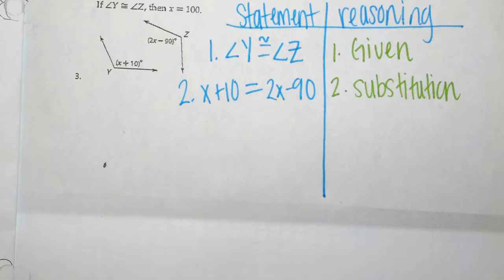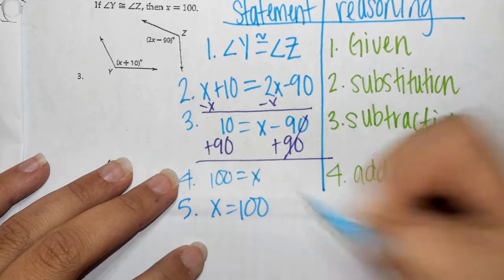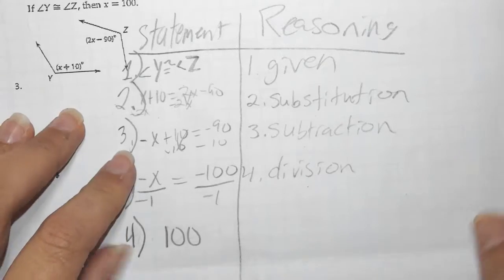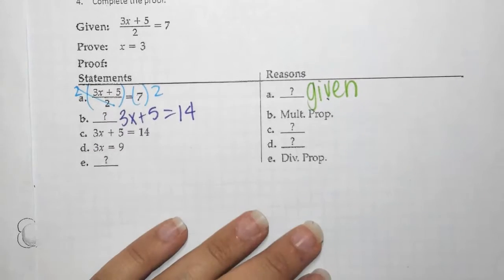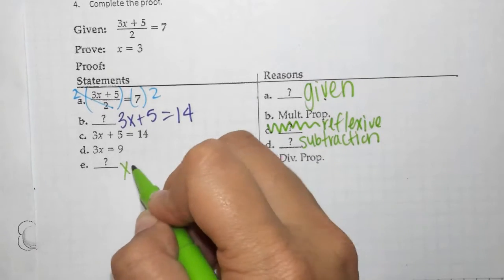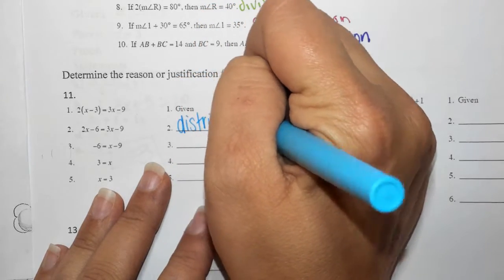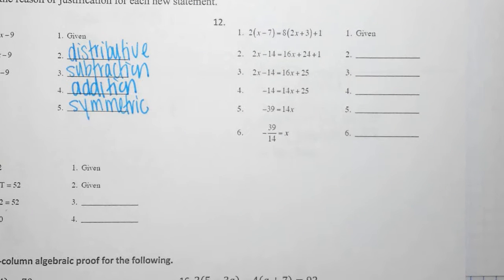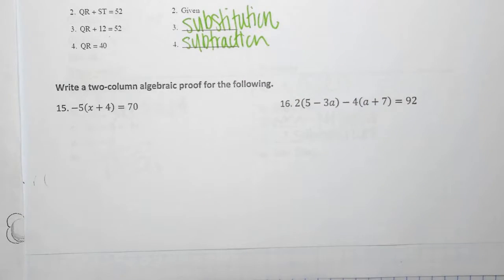9 27 17 2nd